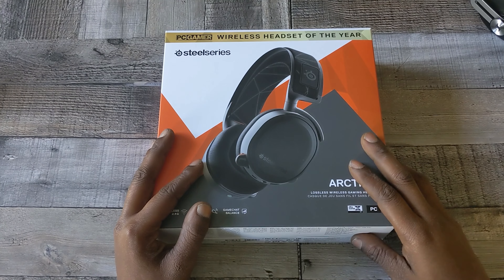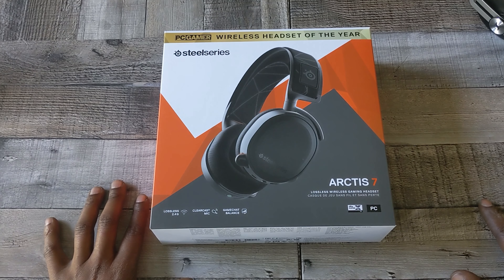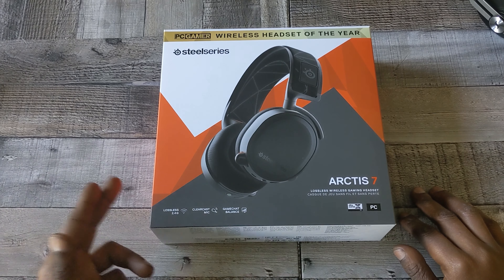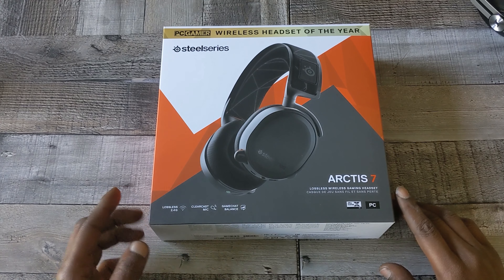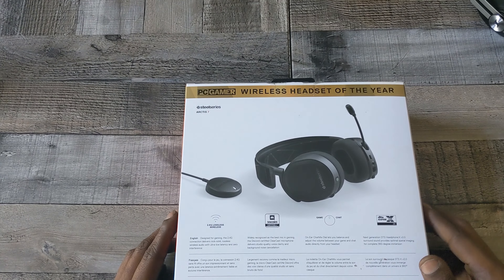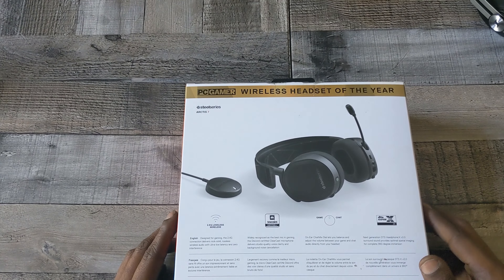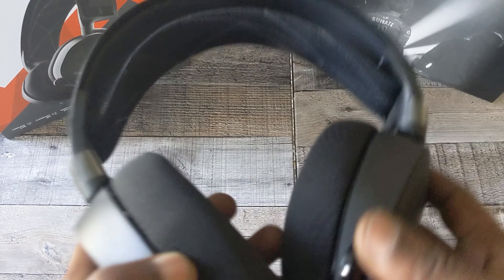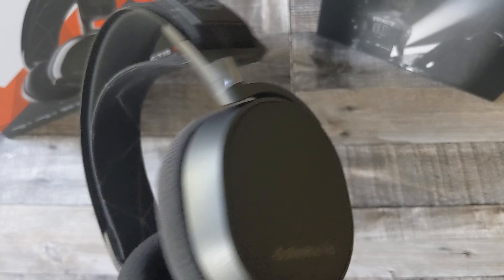SteelSeries Arctis 7 Wireless Unboxing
In this video i will be unboxing a dope pair of gaming headsets. The SteelSeries Arctis 7 wireless. Can these be my new go to gaming headsets. well... Lets find out.

SteelSeries Arctis 7 - Lossless Wireless Gaming Headset with DTS Headphone:X v2.0 Surround - For PC and PlayStation 4 - Black

Do you own a Pixel or stock android device? consider joining PixelSquad on Telegram. group where pixel lovers love their pixel devices and more. stock android devices more than welcome to join as well.